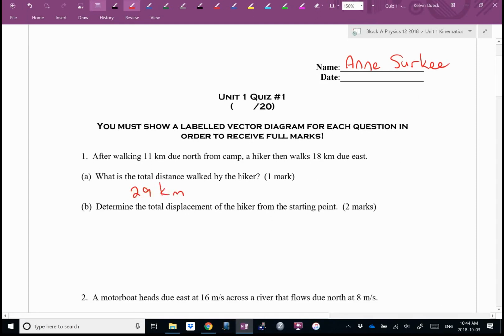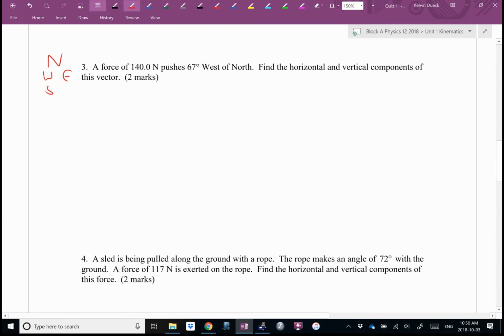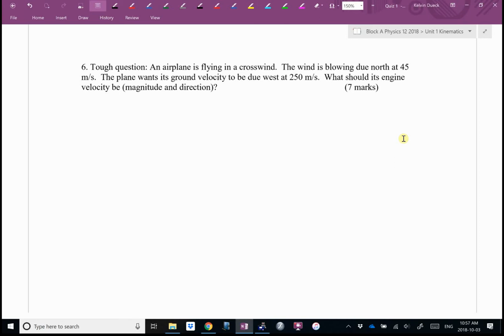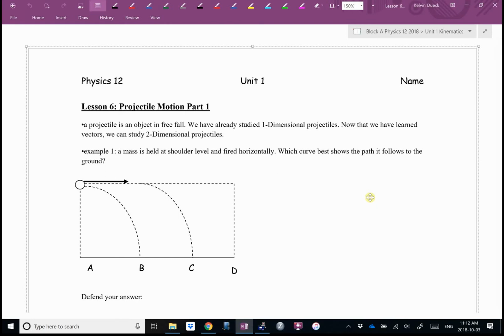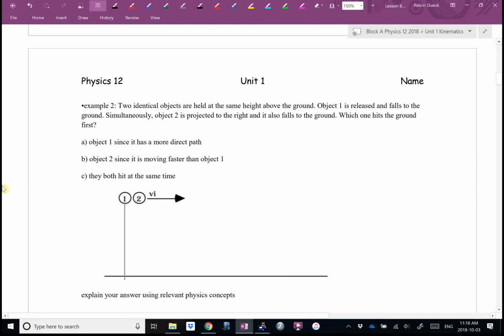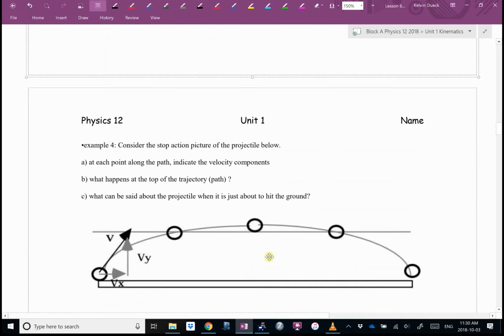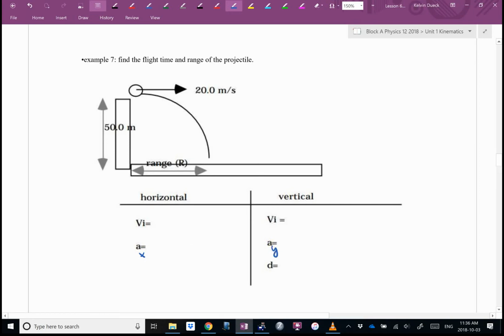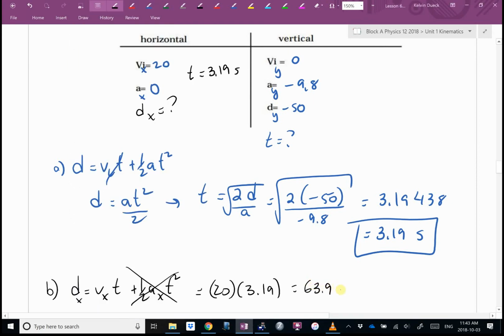Physics 12 U1L6 Projectile Motion Part 1 (Part 1)